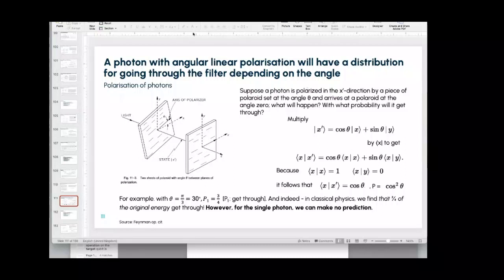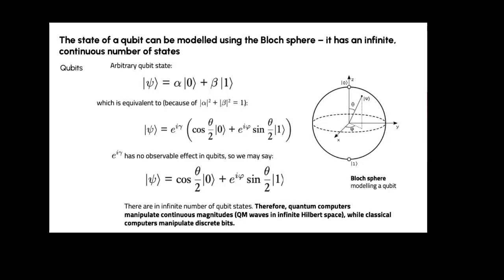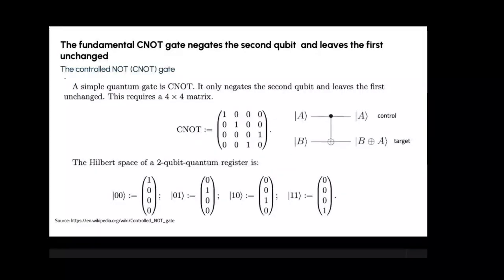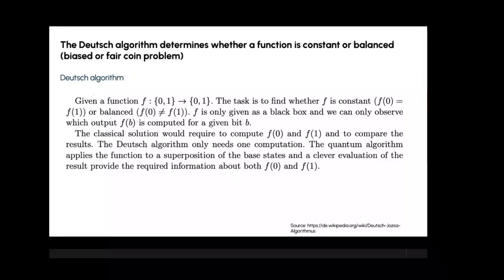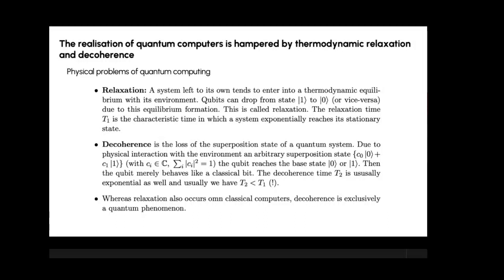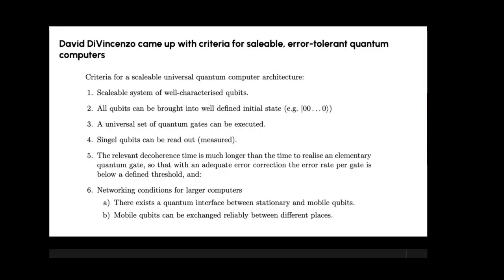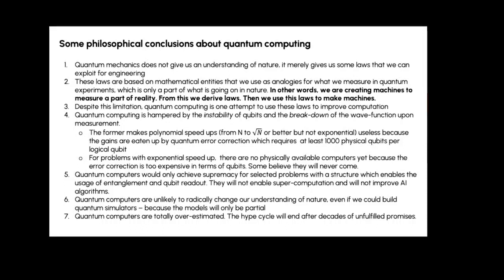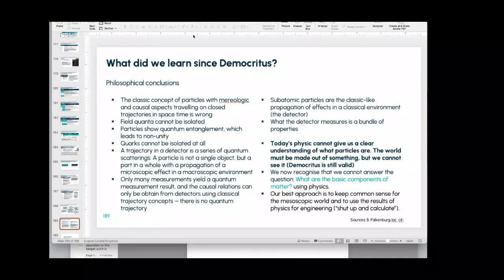Jobst Landgrebe: Quantum Computing, Part 2